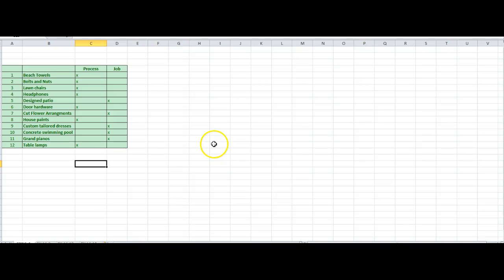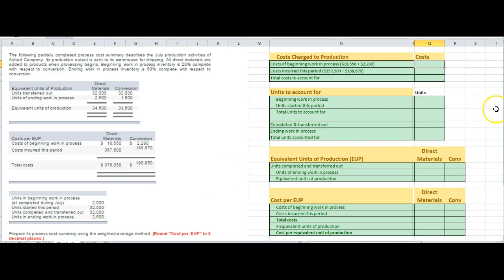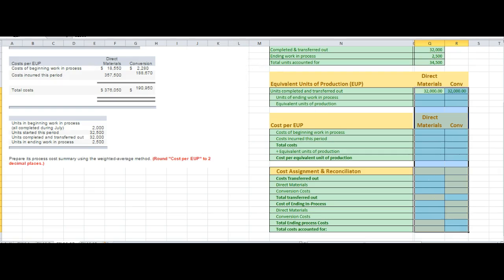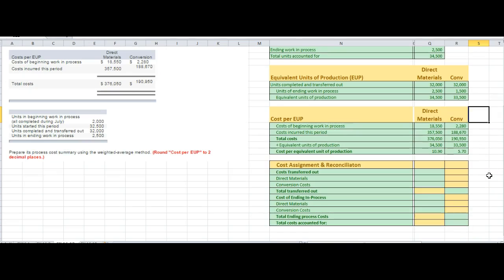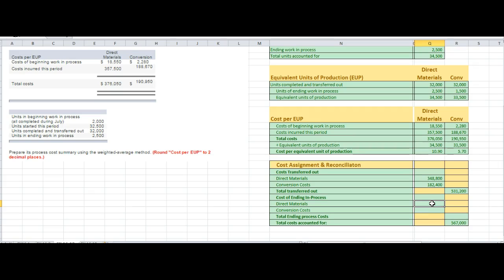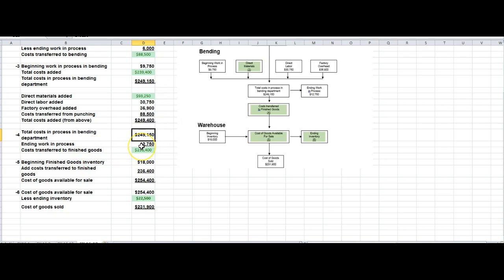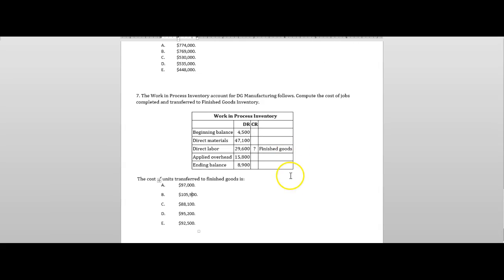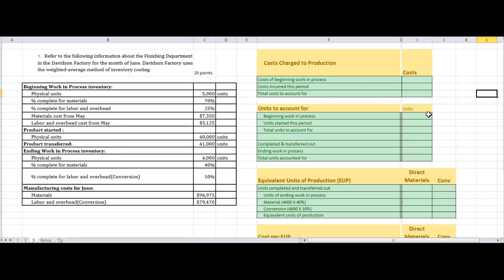Chapter 16 HW test review